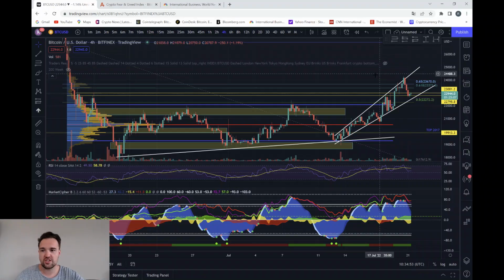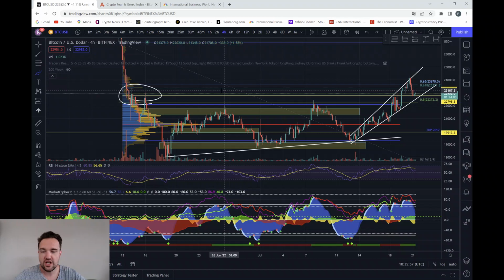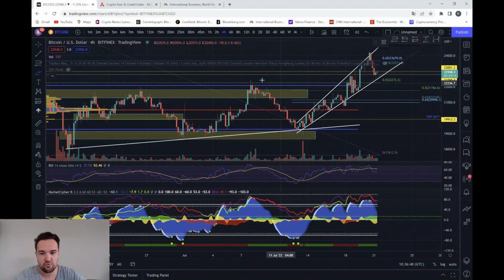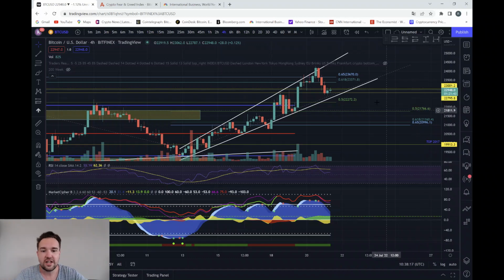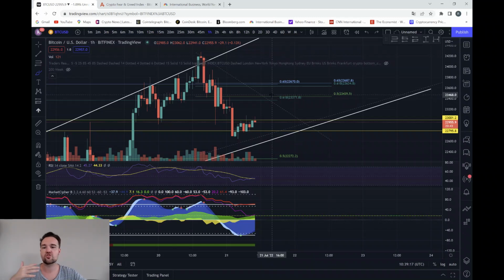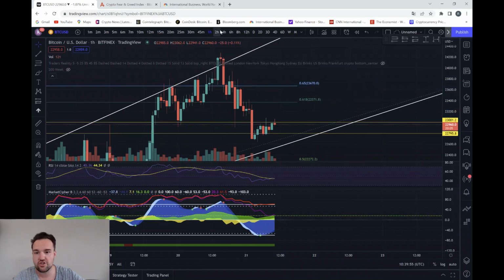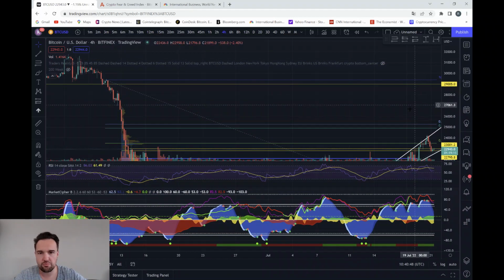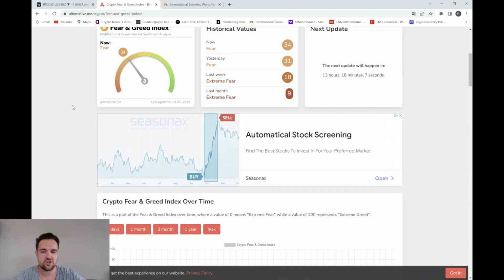WE ARE NAILING ALL LEVELS!!